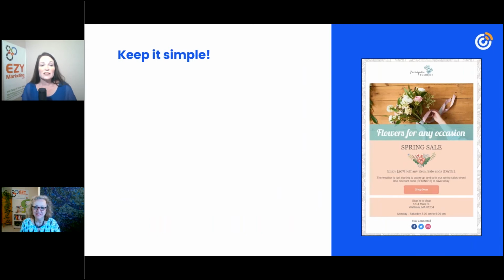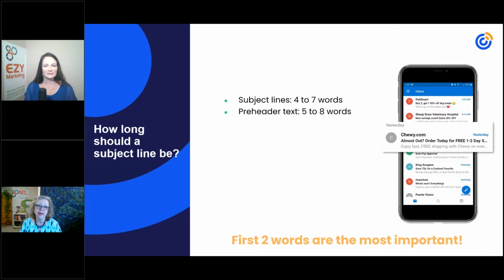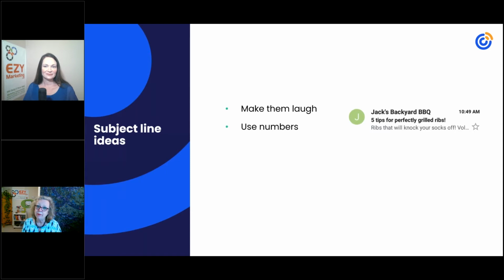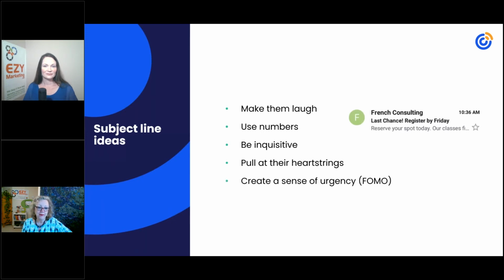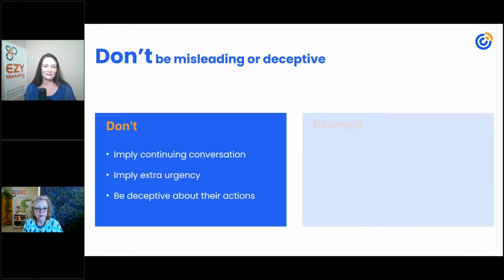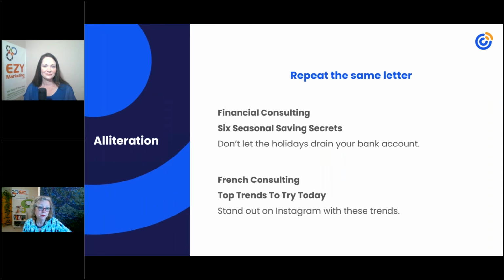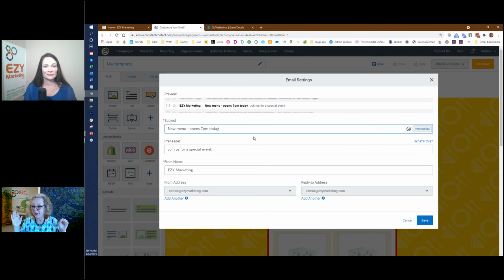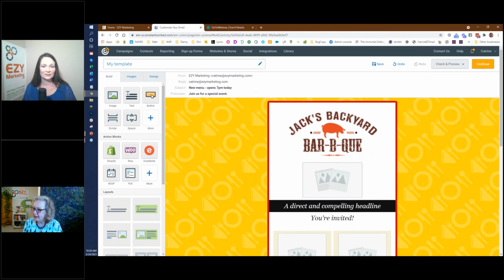Get More Opens with Great Subject Lines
In the busy inbox, you have just a few milliseconds to convince someone to open your email.
Beyond the relationship you’ve been building with your contacts, your subject line must capture their attention and entice them to open and read your email.

In this quick 20 minute presentation, we’ll provide tips and plenty of examples to get you writing subject lines that work. You’ll learn:

- The basics of a good subject line
- Trends for writing great subject lines
- Tips for getting creative with your subject lines

Want more info? Looking for help with digital marketing or just have questions?